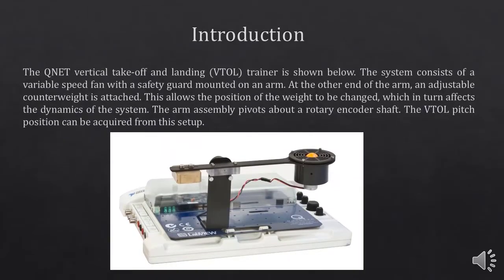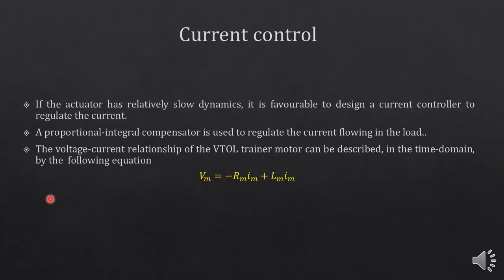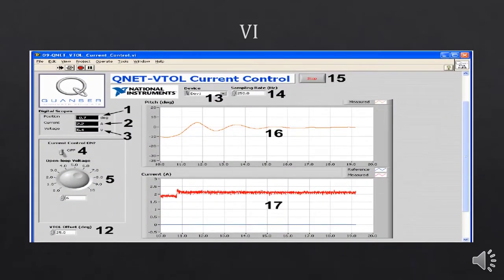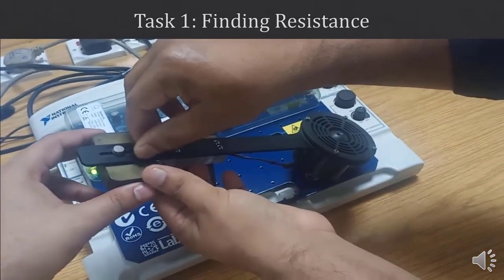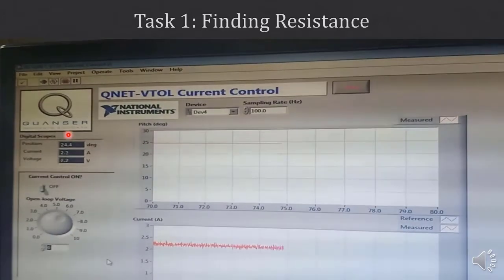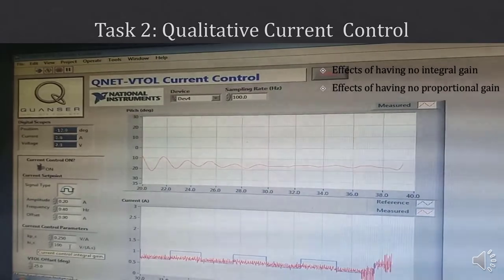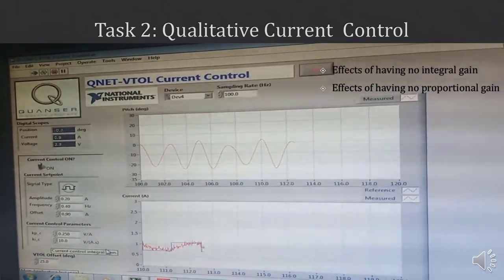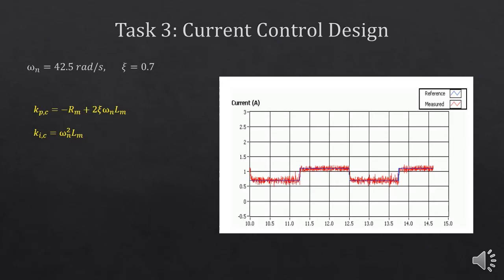VTOL Part 1: Introduction to VTOL and Design of a Current Controller using LabVIEW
Introduction to VTOL and Design of a Current Controller using LabVIEW